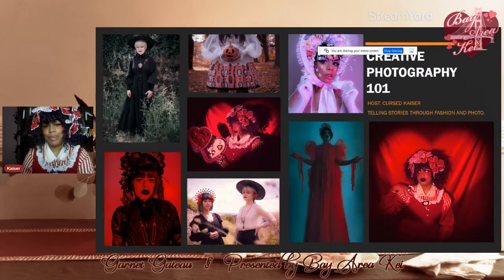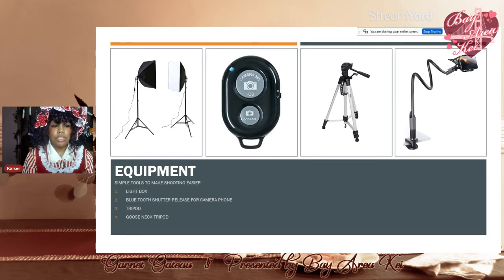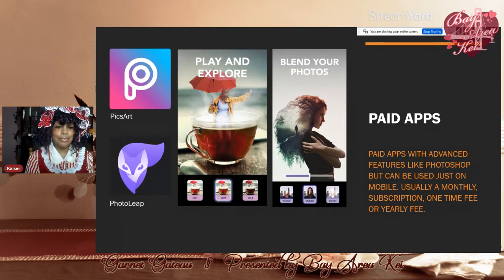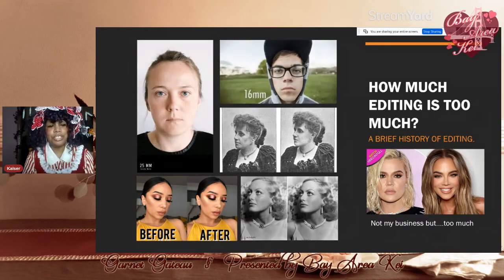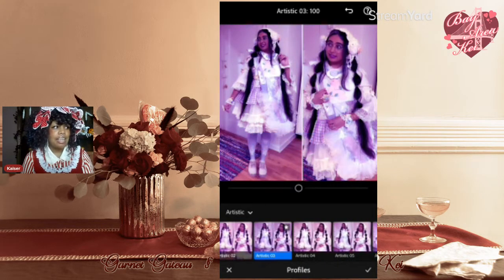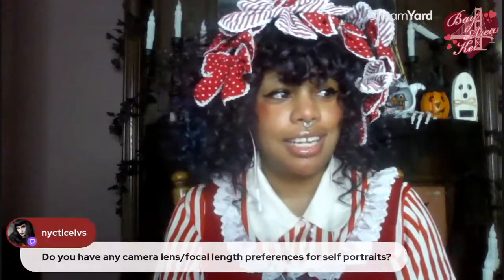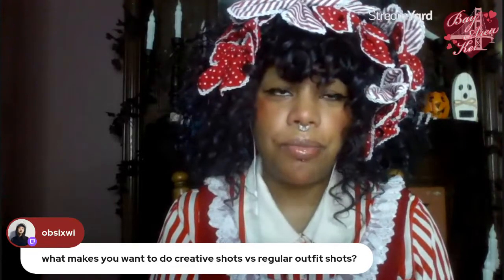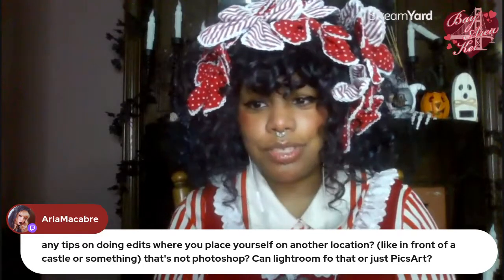Creative Photography 101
Host

Let’s learn some basic photography tips and tricks, as well as various apps to edit photos on!